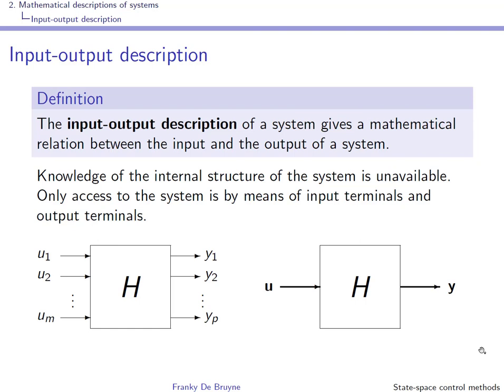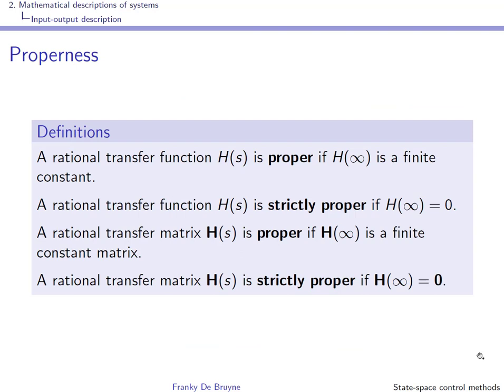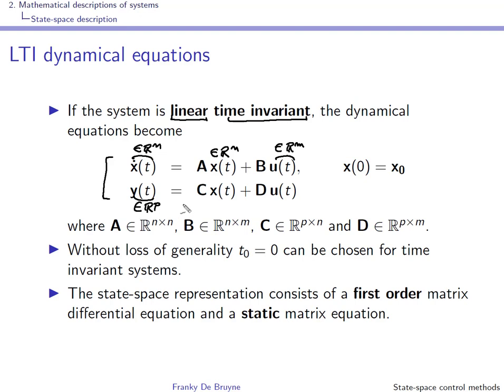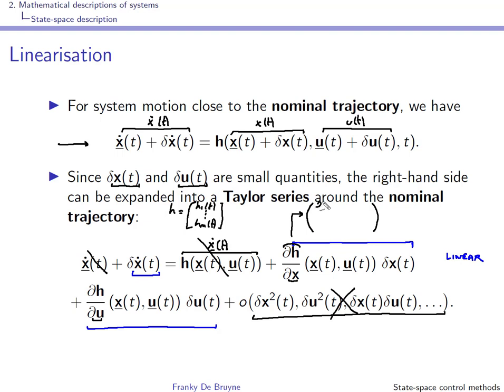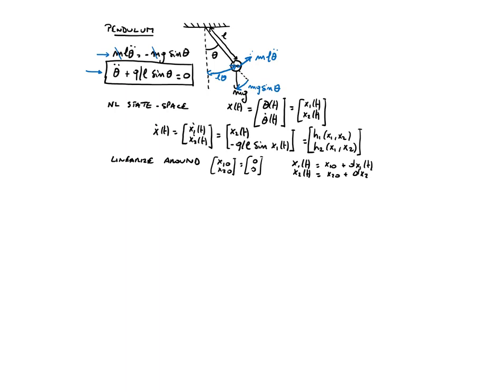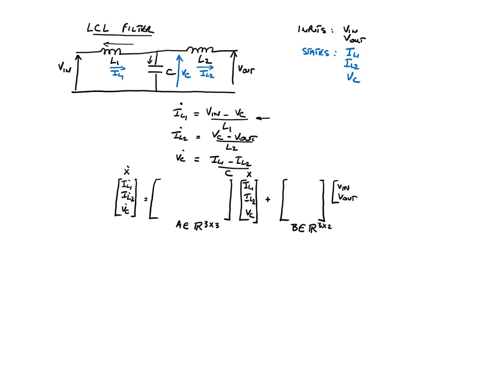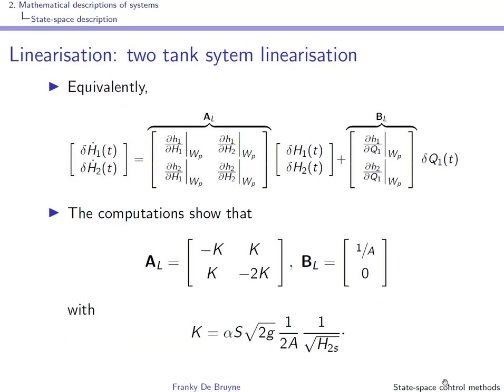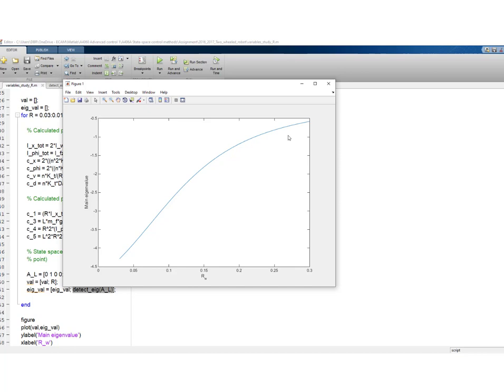State space control methods: video 2 Mathematical descriptions part 1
Mathematical descriptions
State-space description
Linearisation

Input-output description: 00:00
Memoryless system: 01:22
Relaxedness assumption: 02:10
Linearity: 03:34
Causality: 06:18
Time invariance: 07:05
LTI systems: 08:46
Transfer function matrix: 11:21
Properness: 13:40
Poles and zeros: 14:53
Concept of a state: 16:09
Dynamical equations: 20:18
Choosing state variables: 24:42
Linear dynamical equations: 25:51
LTI dynamical equations: 26:51
Schematic representation: 30:59
Interpretation: 31:47
Non uniqueness: 32:53
Linearisation: 35:17
Mass-spring-damper system example: 45:58
Pendulum system example: 51:53
LCL filter example: 01:06:11
Linearisation: two tank system: 01:14:32
System sizing (prototyping): 01:35:04